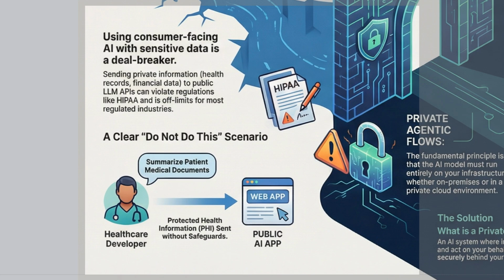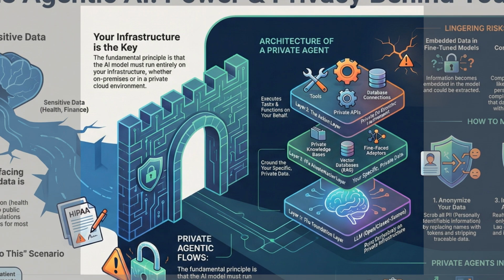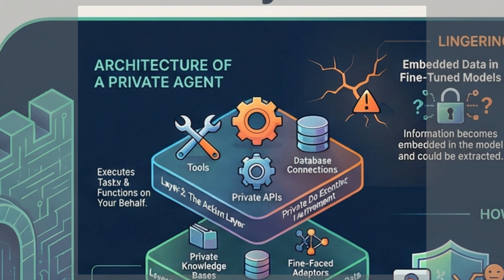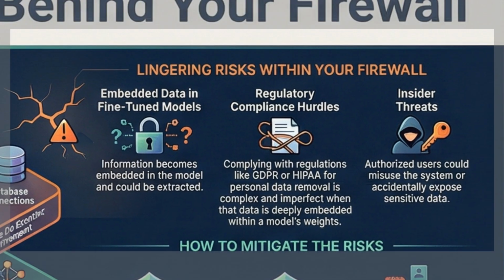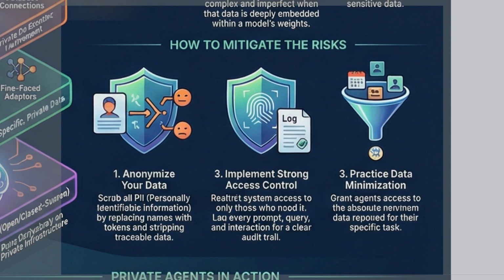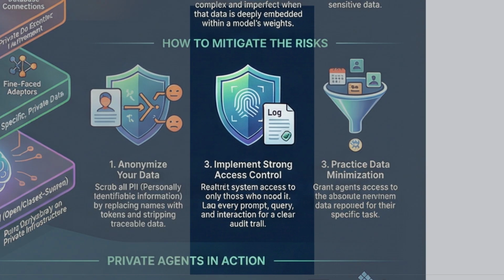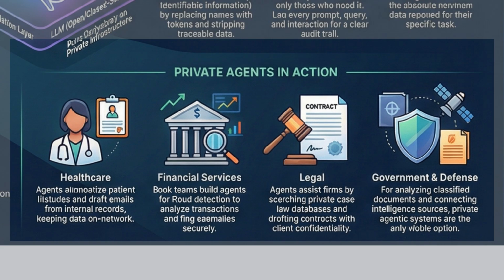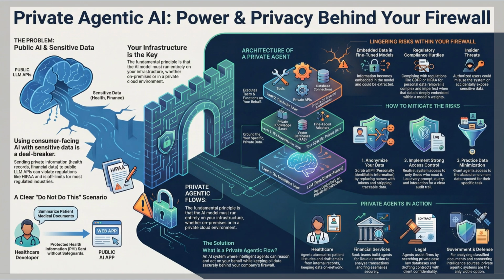Private Agentic AI: Secure Automation Inside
Can you use powerful AI automation without sending sensitive data to public models? In this video, you’ll learn how private agentic AI delivers the power of modern AI while keeping sensitive data safely behind your own firewall.

We explain the risks of consumer AI for regulated industries, the architecture of private agents, and practical security and compliance patterns for healthcare, finance, legal, government, and other sensitive environments. You’ll see how private agentic flows support secure automation without sacrificing privacy, compliance, or operational control.

⏱️ TIMESTAMPS

In this video, you’ll learn:
- Why sending regulated data to public AI is a long-term compliance and reputational risk
- How private agentic flows keep inputs, reasoning steps, and outputs inside your controlled environment
- The three-layer architecture of a private agent: actions, knowledge, and foundation model
- Hidden risks of internal models, including fine-tuning, data entanglement, and insider abuse
- Practical security and governance patterns: anonymization, access control, and data minimization
- Real-world private AI use cases in healthcare, finance, legal, government, and defense

If you’re responsible for AI, data, security, or compliance, this explainer provides a practical starting point for designing safe, powerful private AI agents and planning secure enterprise implementation.

00:00 Intro: Power & privacy behind your firewall
00:34 Private Agentic AI overview
01:30 The problem: Public AI and sensitive data
02:28 Why consumer AI breaks regulated use cases
03:22 A clear "do not do this" scenario
04:26 Your infrastructure is the key
05:20 What is a private agentic flow?
06:25 Architecture: Action layer
07:28 Architecture: Data & knowledge layers
08:32 Architecture: Foundation model layer
09:38 Lingering risks even inside your firewall
10:48 How to mitigate model & data risks
12:02 Practice 1: Anonymize your data
13:10 Practice 2: Implement strong access control
14:18 Practice 3: Data minimization for AI
15:26 Private agents in healthcare
16:36 Private agents in finance, legal & government
17:46 Summary: Power and privacy behind your firewall
18:30 Final thoughts & next steps